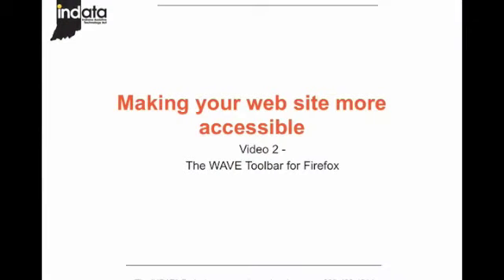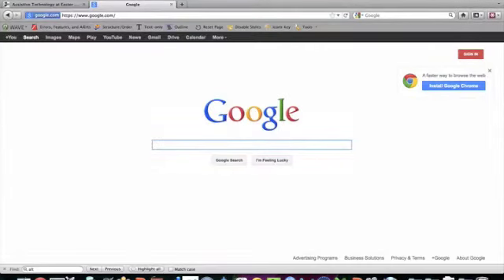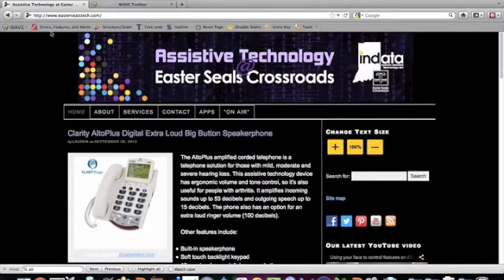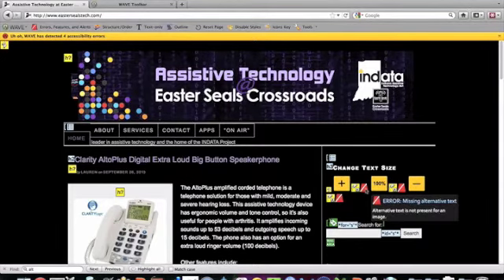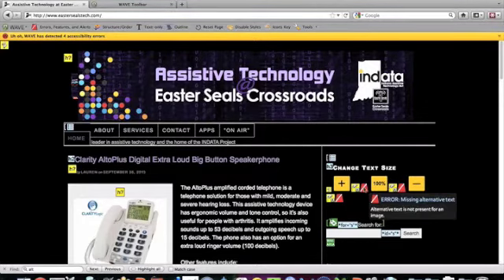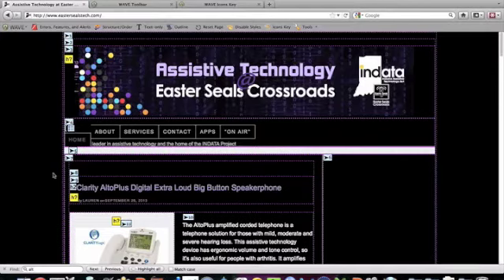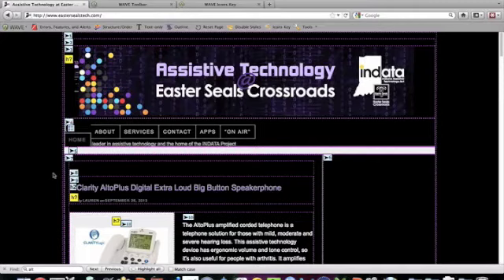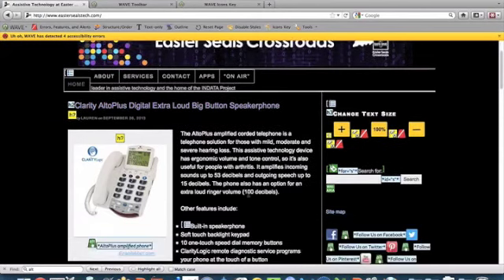Web Accessibility- Part 2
Wade Wingler, Director of Assistive Technology at Easter Seals Crossroads discusses Web Accessibility. This is part 2 in a 3 part series.